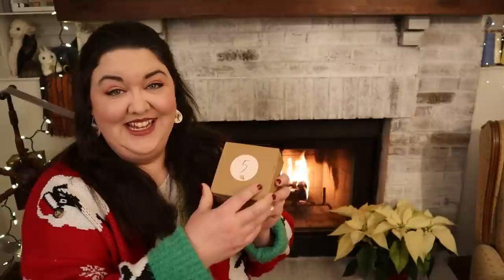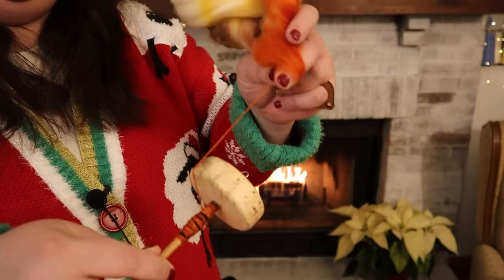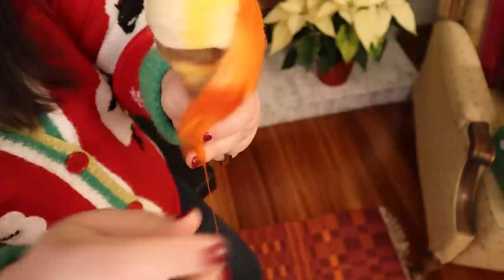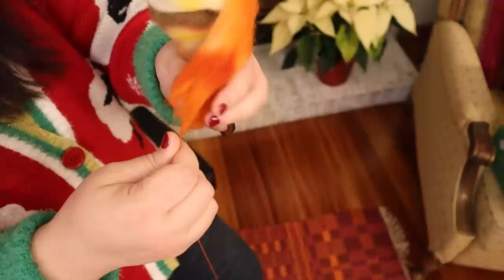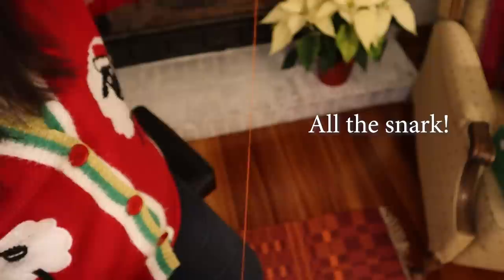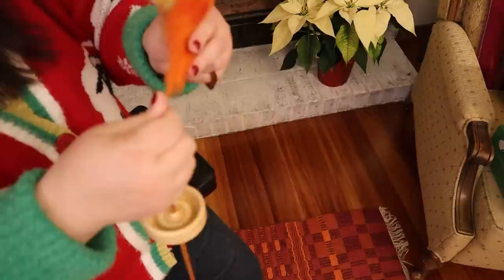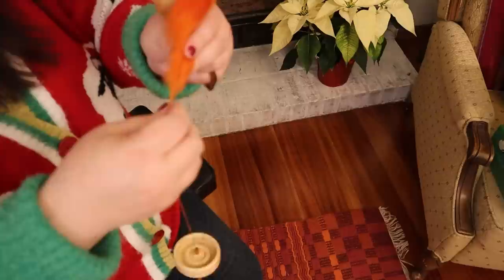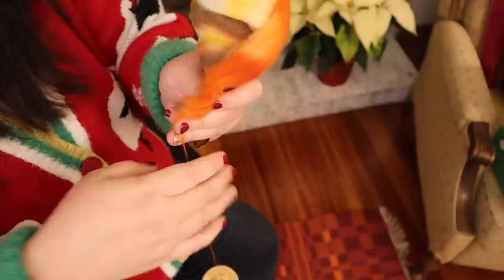Vlogmas Day 5 - How to Spin a Fractal with Top Whorl Drop Spindles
Let's spin a 2-ply fractal yarn using two top whorl drop spindles. While I spin by the fire, I will also read a hilarious and snarky request by A.A. Milne to standardize Christmas gifts and an explanation for who deserves a Christmas card.

Welcome to Vlogmas 2022! For 12 days in December I will open a box of fiber, read a blessing, and share some spinning tips as well as a story while we sit by the fire and spin some yarn. Grab a warm drink, some fiber, and let's get spinning!

A Hint for Next Christmas by A.A. Milne

~~ Social Media ~~

The Prize - One EEW Nano 2 from Dreaming Robots valued at $125

To enter the giveaway leave a comment on "Vlogmas Live - Thread Ply with Beads" livestream and any of the following Vlogmas series of videos published on the JillianEve YouTube channel.

The giveaway will begin on Thursday December 8, 2022 at 2pm CST and will conclude on Friday, December 23, 2022 at 12:00 pm (CST).

The winner will be announced on the JillianEve community tab on the JillianEve YouTube channel. The winner will also receive a notification as a reply to their winning comment.

This giveaway is open to anyone over the age of 18 except where prohibited by law.

This giveaway is available to all countries, however if the winner resides outside the United States, they will be responsible for any and all customs charges.

The odds of winning depend on the number of eligible entries received.

The winner will be randomly chosen. If customs or shipping cannot be reasonably arranged, the winner agrees to forfeit their prize to the next randomly selected winner.

Participation indicates agreement to accept the final decision as final and binding. I reserve the right to refuse, or withdraw entries at my sole discretion. The giveaway hosted by JillianEve is in no way sponsored, endorsed, administered by, or associated with YouTube.

NO PURCHASE IS NECESSARY TO ENTER. YOUR CHANCES OF WINNING DO NOT INCREASE WITH A PURCHASE.